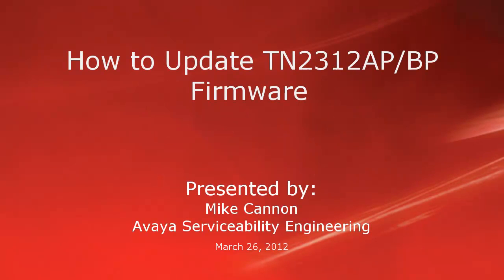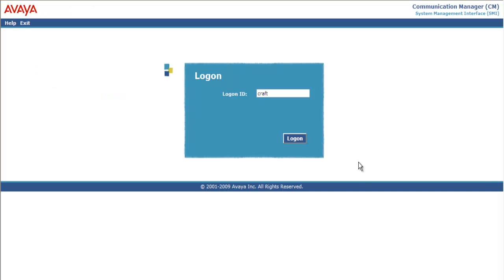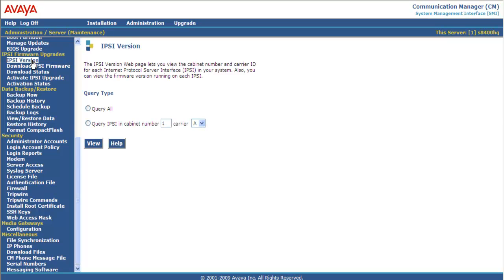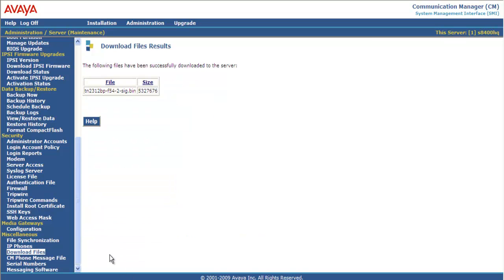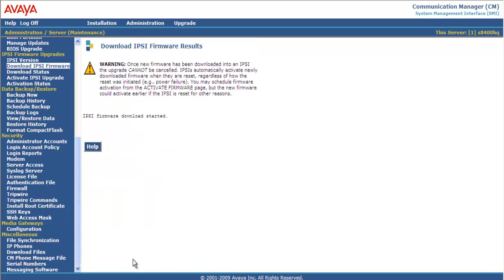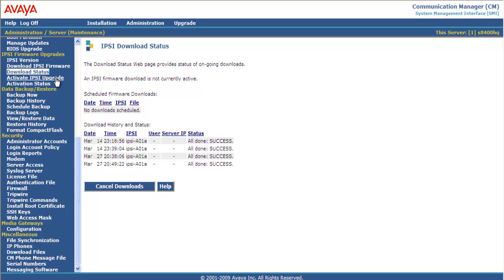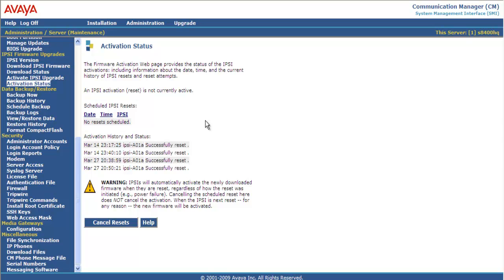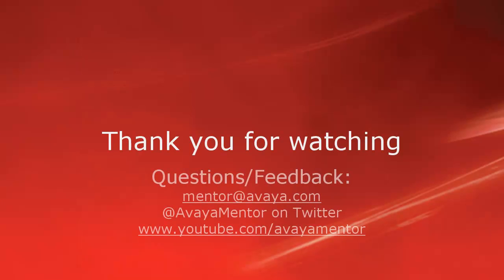How to Upgrade the Avaya TN2312AP/BP Firmware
How to Upgrade the Avaya TN2312AP/BP Firmware. Produced by Mike Cannon.